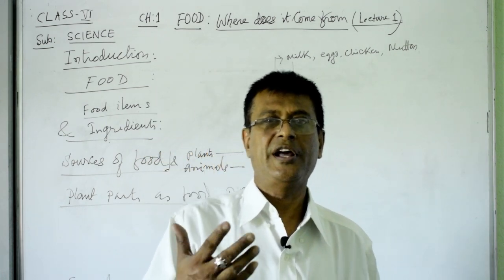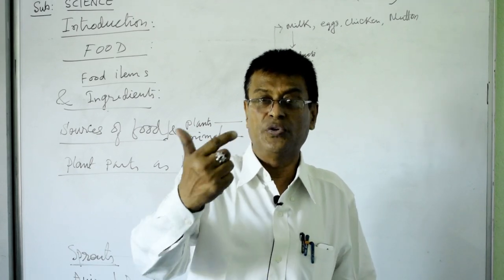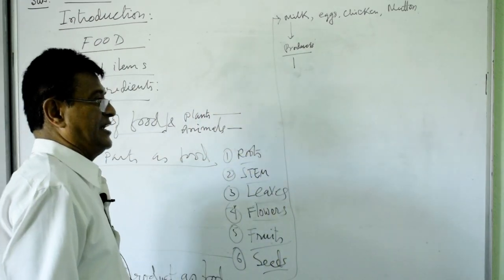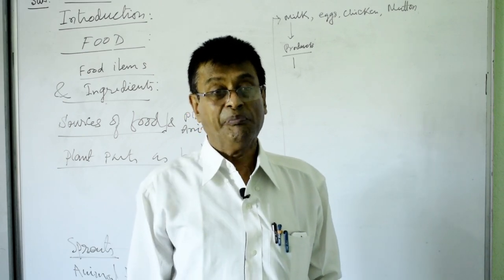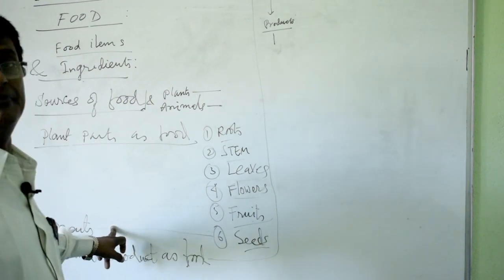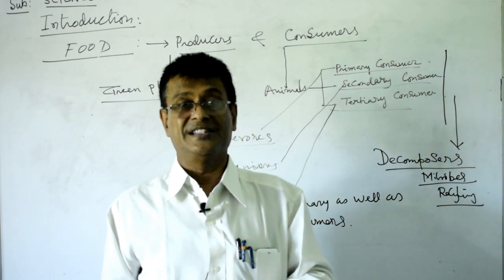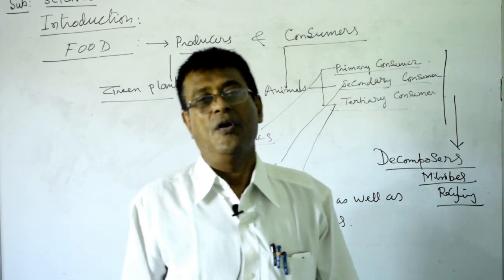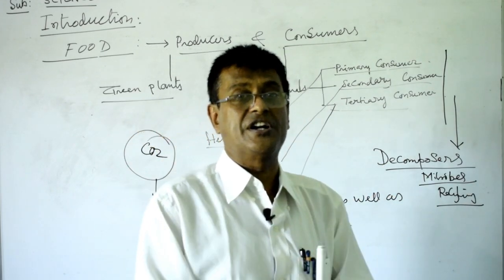BSNES | CLASS VI | SCIENCE | CH-1 | FOOD, WHERE DOES IT COME FROM | ASHISH SIR